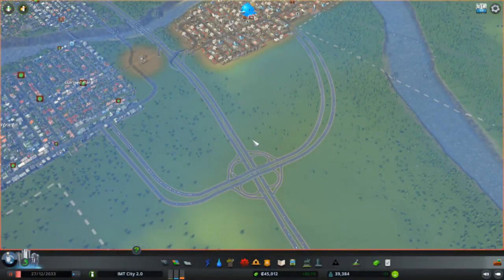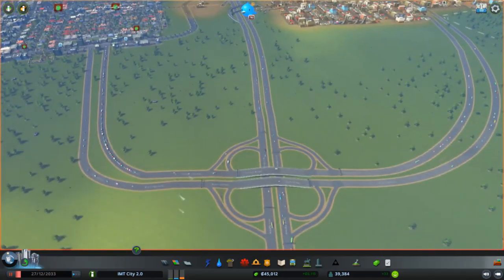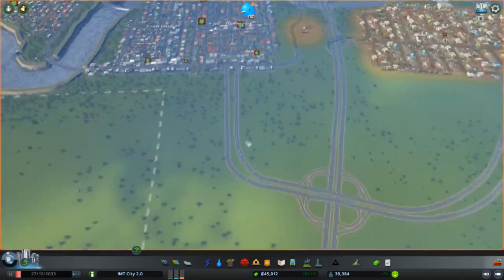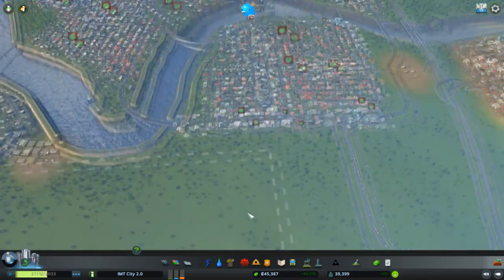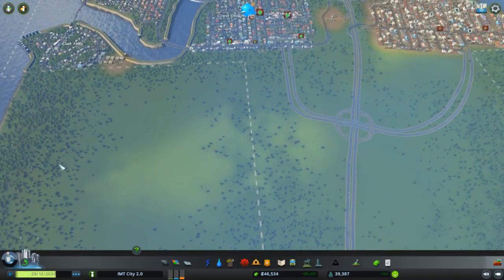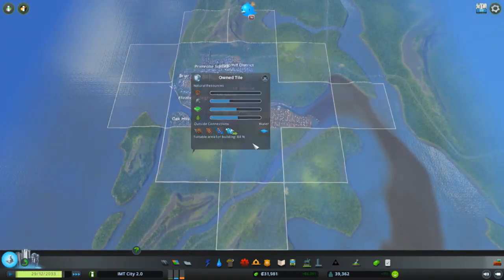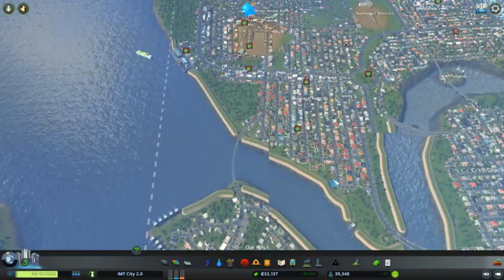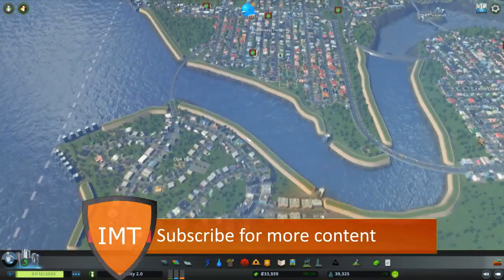Time to expand! | Cities Skylines